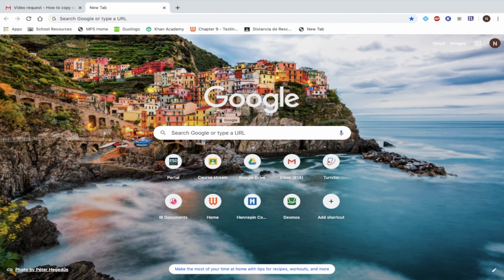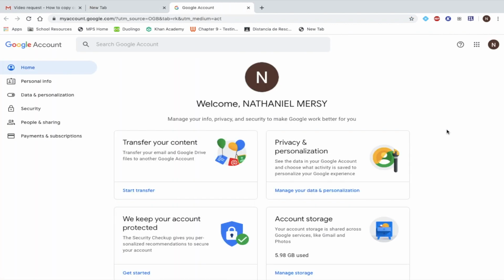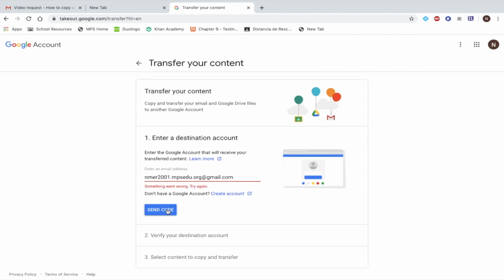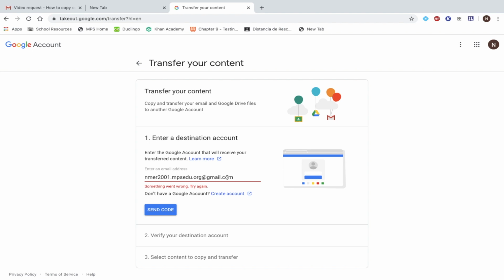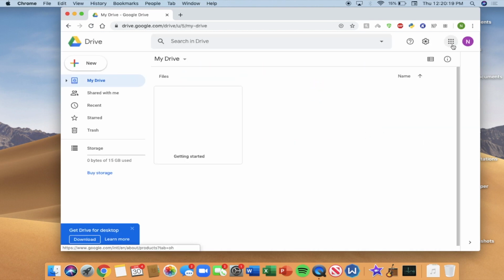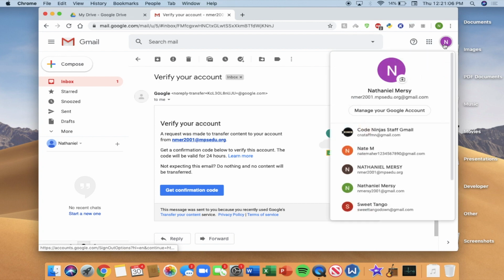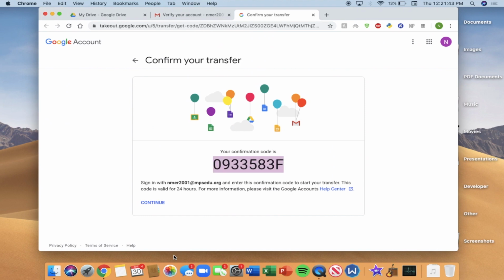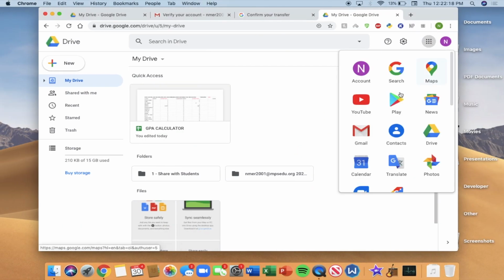Migrating Your School Google Drive to a Personal Google Account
Attention seniors! Your MPS Google Account will be deleted in the fall, erasing all of your emails and google drive files. If you would like to retain these files, watch the following tutorial showing how to move them to a personal account.